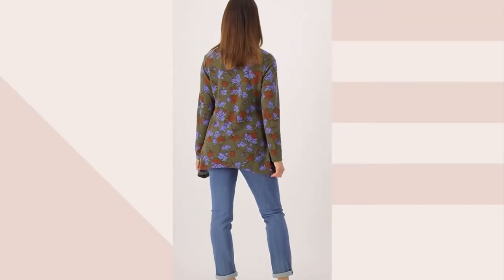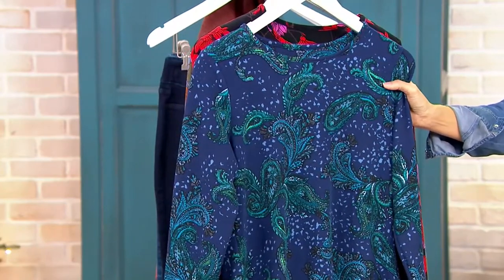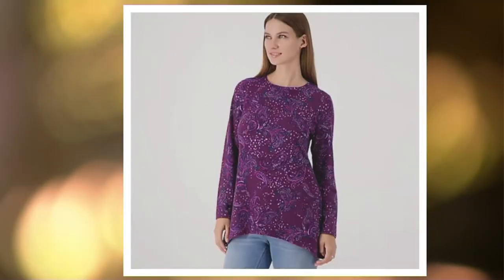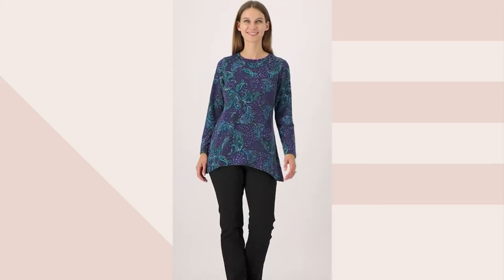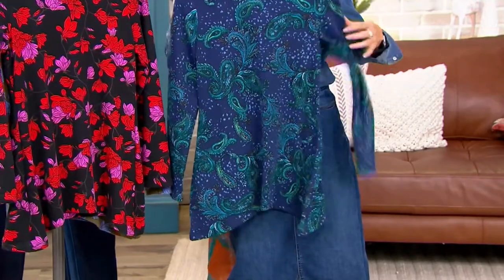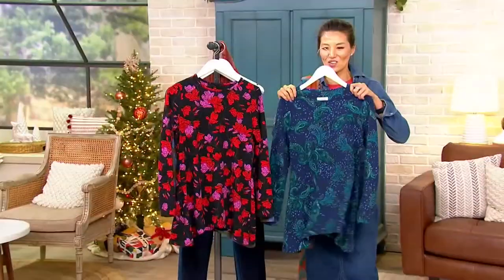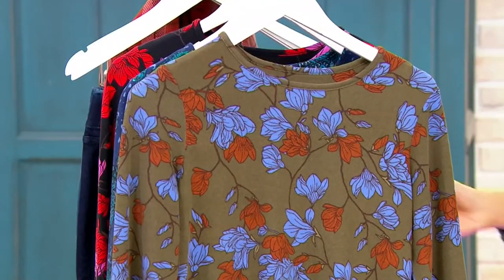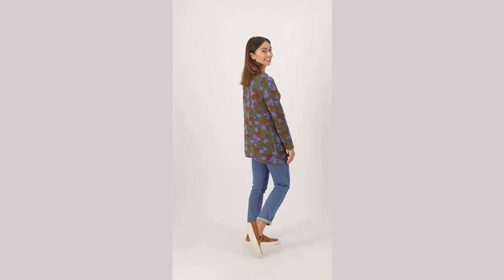Denim & Co. Printed Heavenly Jersey Swing Tunic on QVC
Denim & Co. Printed Heavenly Jersey Swing Tunic

null